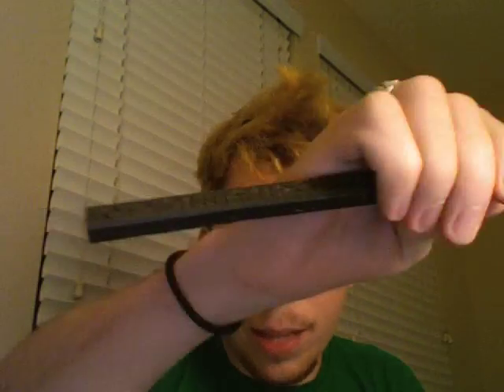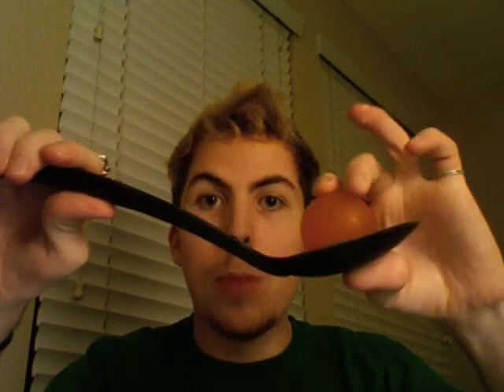Toys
I'm sick of Irvine,
I'm going stir-crazy in this apartment and
I miss my friends.